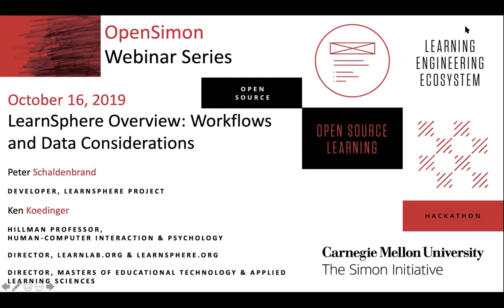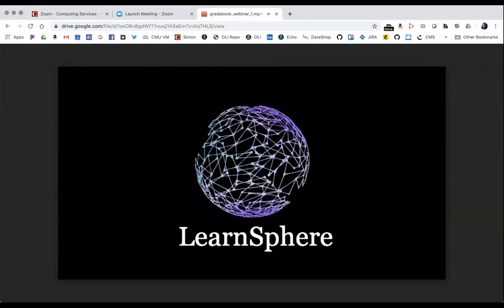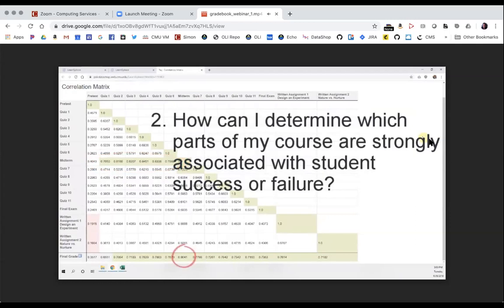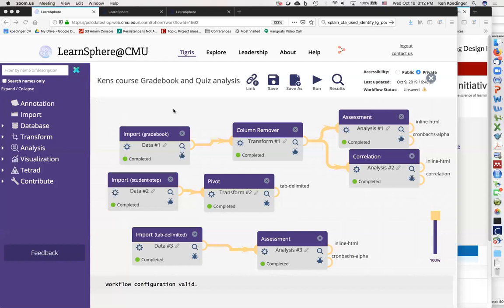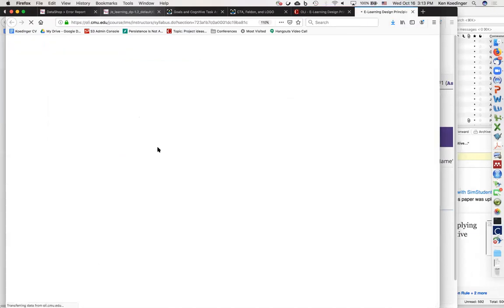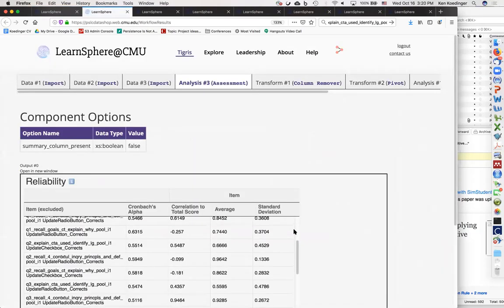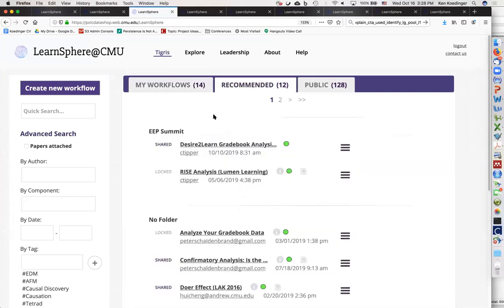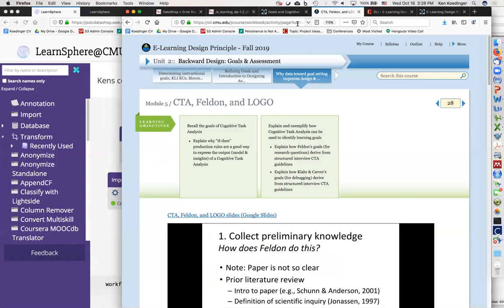LearnSphere Webinar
LearnSphere integrates existing and new educational data and analysis repositories to offer the world's largest learning analytics infrastructure with methods, linked data, and portal access to relevant resources. Tigris, one component of LearnSphere, is a workflow authoring tool that facilitates the creation and sharing of custom analyses, as well as interactions with external repositories, such as DataShop, MOOCdb, DiscourseDB and DataStage. This webinar will provide an overview of Learnshpere and what is needed to create your own workflows in Tigris.